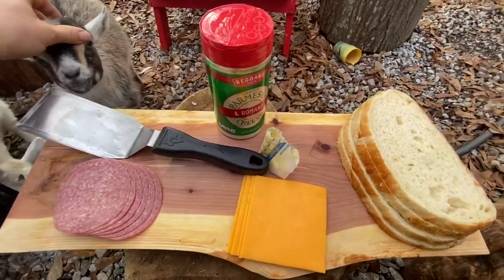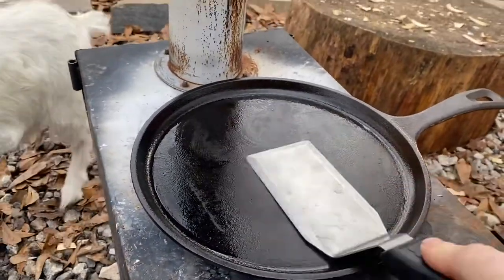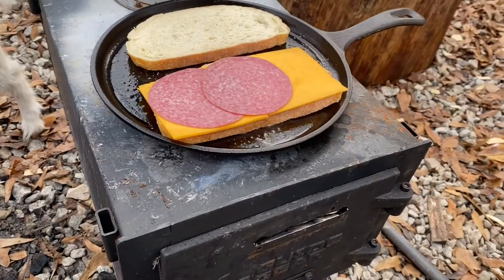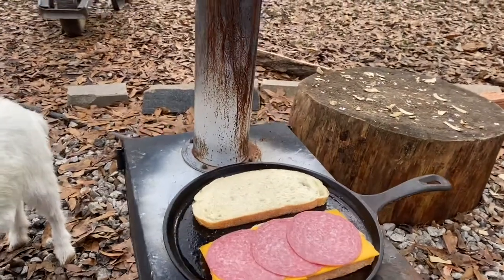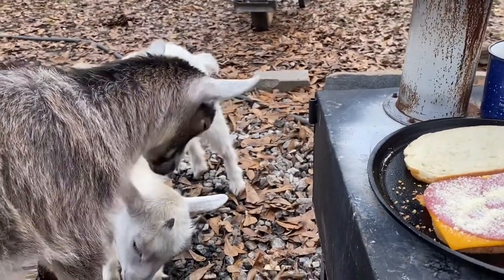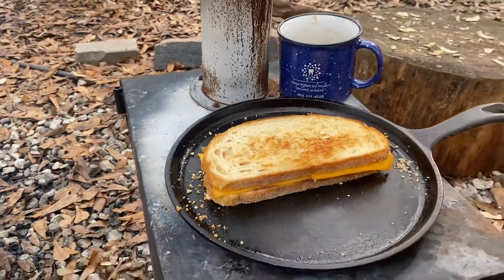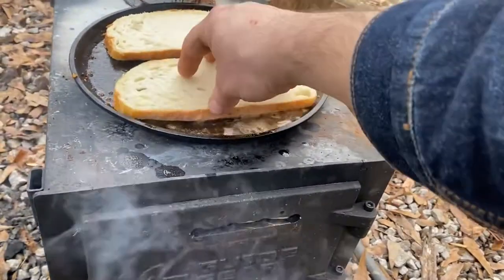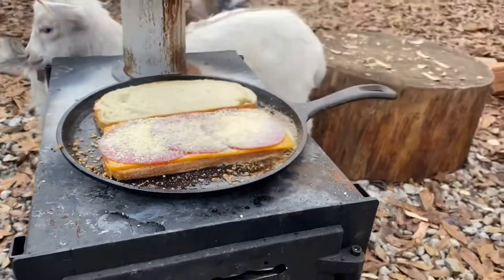Cooking sandwiches on a guide gear wood stove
Cooking up a few sandwiches for my boys and I on an outdoor guide gear wood stove.